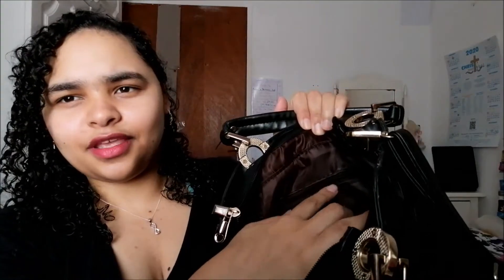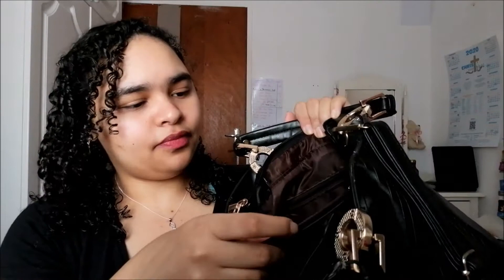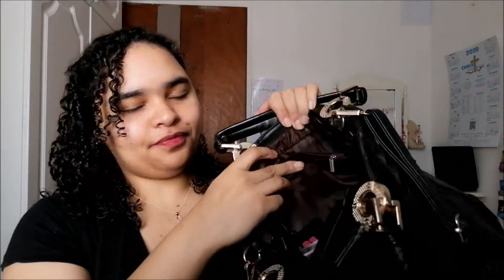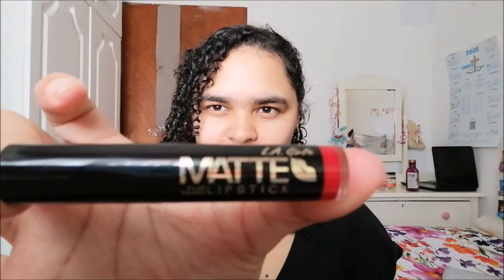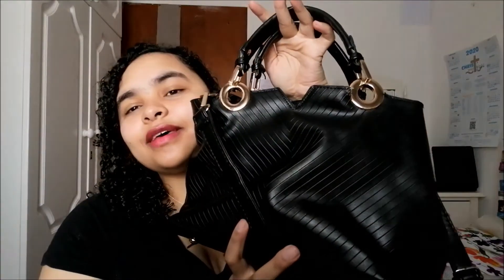What's in my bag | South African Youtuber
Hey guys!

This is just a quick little video to show you what's in my bag whenever I leave the house.

Insta (business): curly_mel01
Insta (personal): ig_melissawilliams01
Insta (nail stuff): melsnailworld